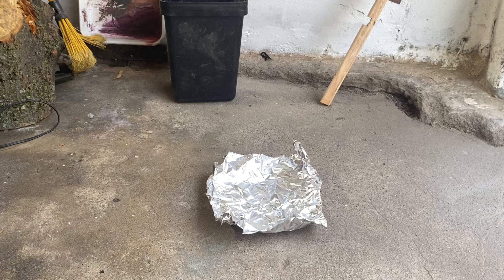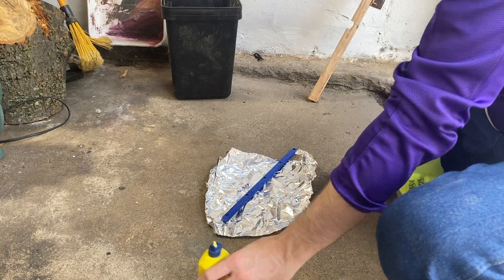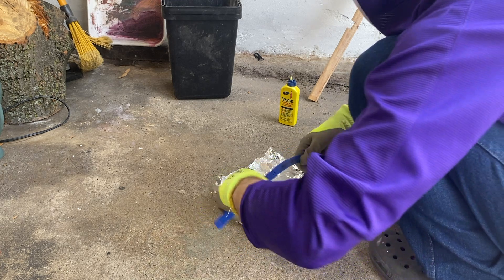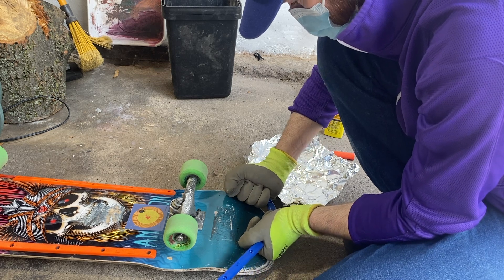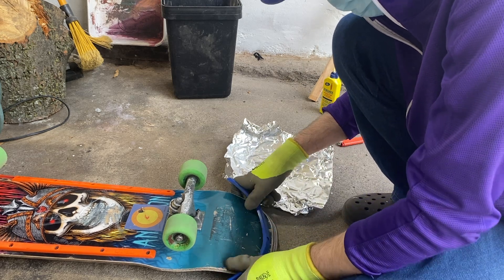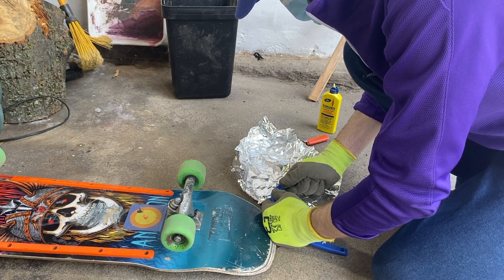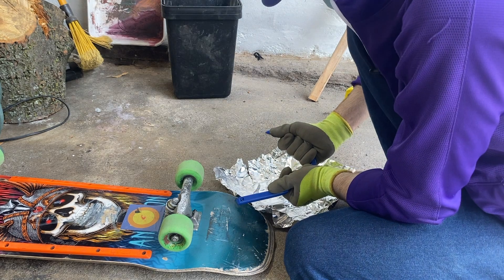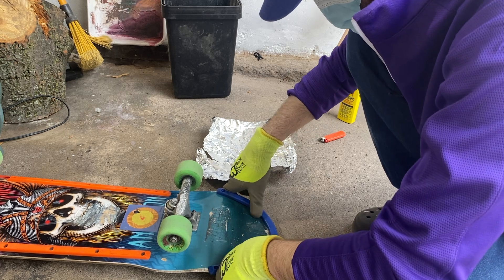How to Make a Tail Protector for Your Skateboard | Eliminate Razor Tail - Jeff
If you have an existing skateboard rail, heat it up, bend it, sand it down some, and then attach it to your tail with screws and adhesive.

This is a relatively simple way to extend the life of your board. I had fun making this video, I hope you enjoy watching it. And, if you try this, make sure to have fun, too!

neverquithavefun